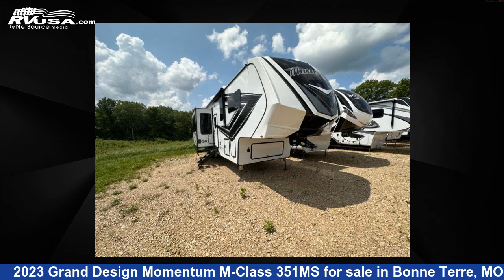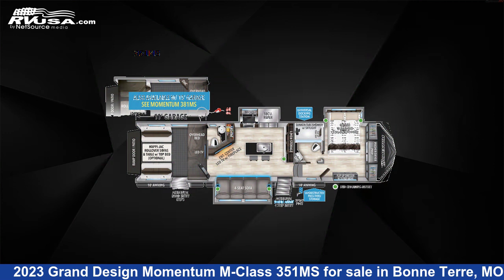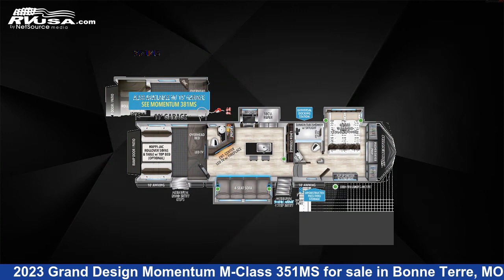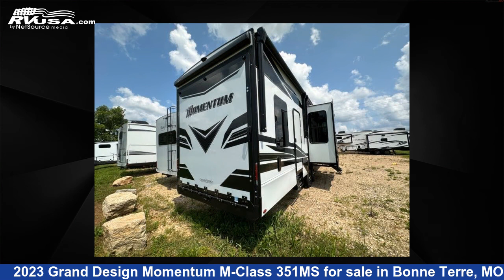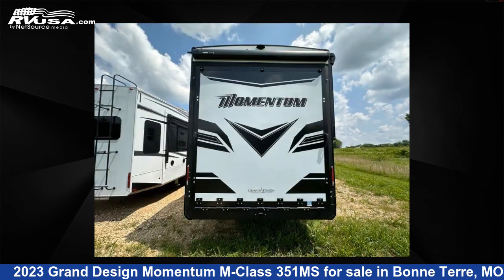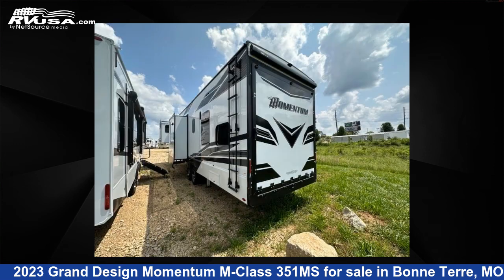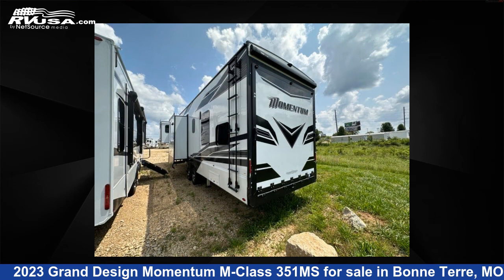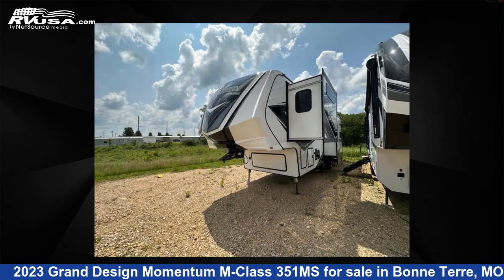Spectacular 2023 Grand Design Momentum Toy Hauler RV For Sale in Bonne Terre, MO | RVUSA.com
This 2023 Grand Design Momentum M-Class 351MS is a Toy Hauler RV. It is located in Bonne Terre, MO 63628 and is offered for sale by Optimum RV - Bonne Terre. This New Grand Design and features 3 slideouts, sleeps 5, Slideout, and 140 gal fresh water capacity. The floorplan layout of this Toy Hauler features Bath and a Half, Front Bedroom, Kitchen Island, Loft, Two Entry/Exit Doors.

Optimum RV - Bonne Terre is a dealer for brands like: CrossRoads, Forest River, Grand Design, Little Guy Trailers, Sunset Park RV and offers the following rv services: Parts/Accessories, Service. They stock rv types such as: Fifth Wheel, Toy Hauler, Travel Trailer. For more information and pricing on this unit, To see all units available for sale by Optimum RV - Bonne Terre,